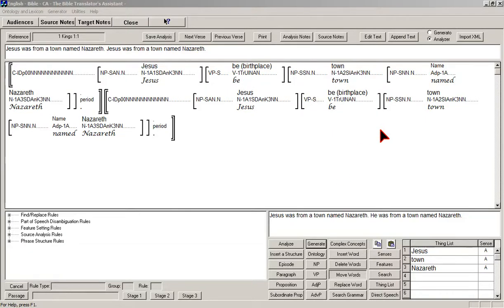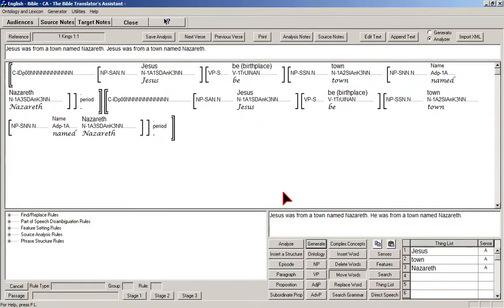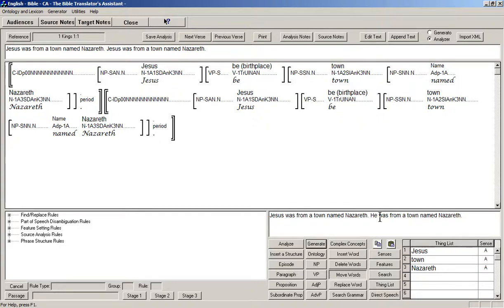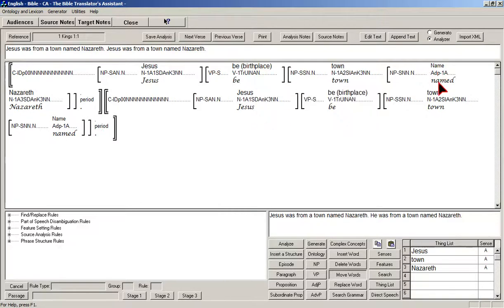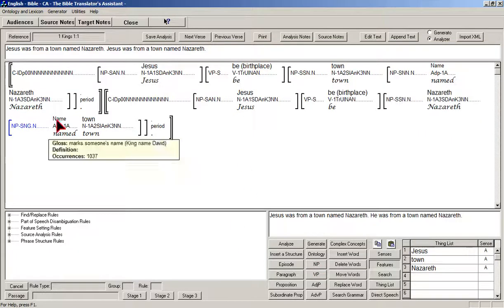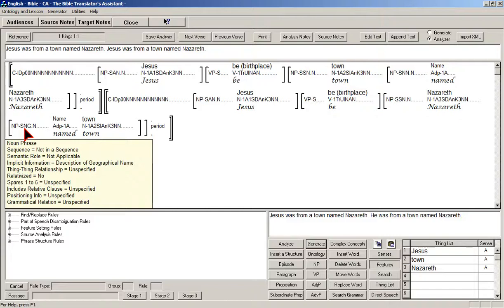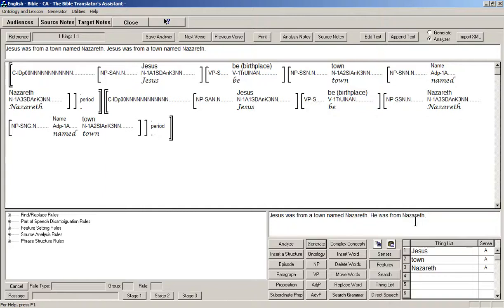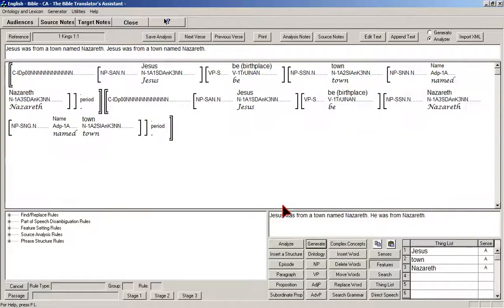Tutorial 51 implicit geographical information 2019 09 08 6 27 45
Technique to optionally include implicit geographical information. (This is going to be generalized for other kinds of implicit information.) Might not work in the analyzer language, but should work in other languages such as English.